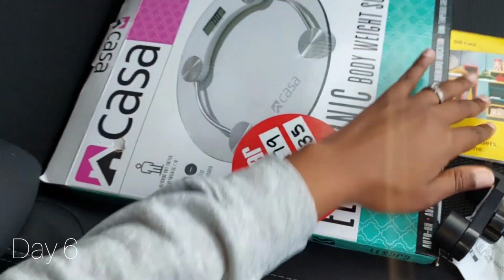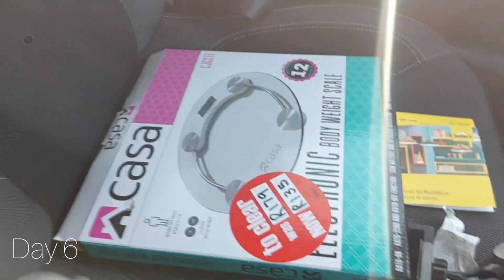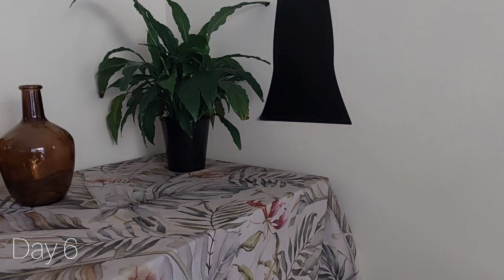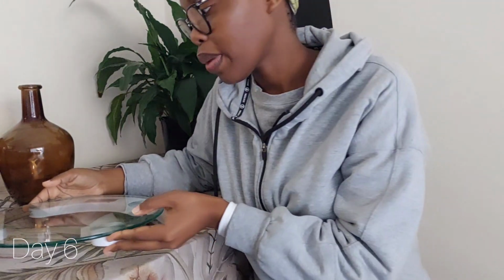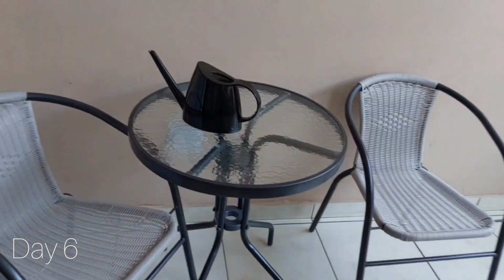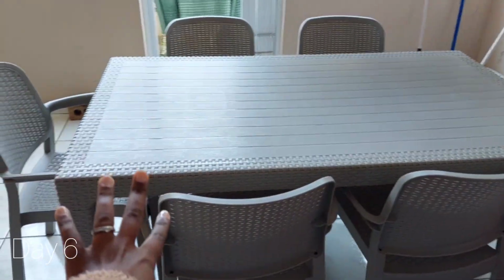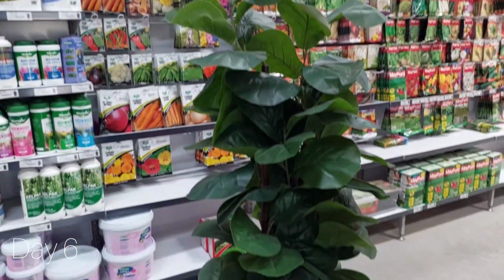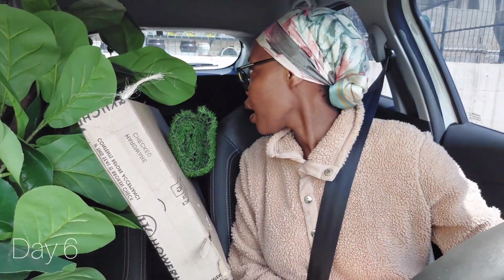Vlogtober Day 6|Patio revamp on a budget.Planning, Shopping and styling.Final reveal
Hey my Faves,